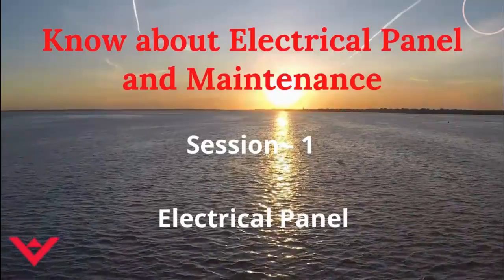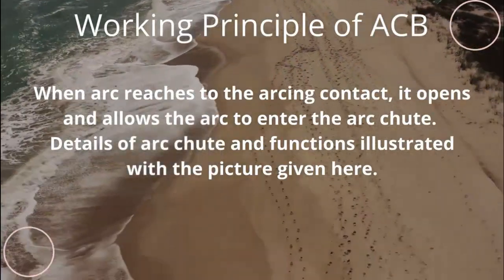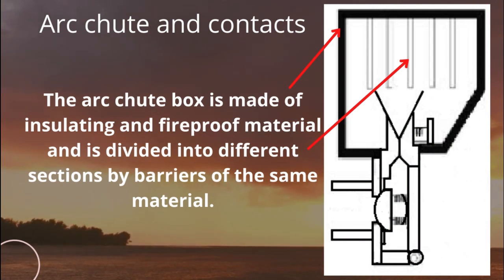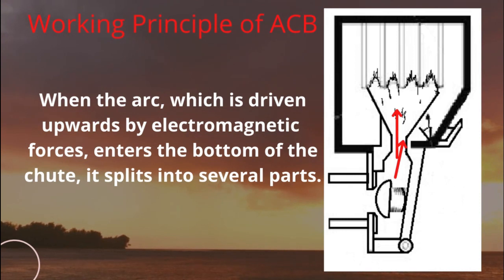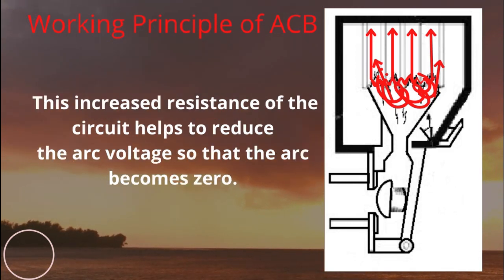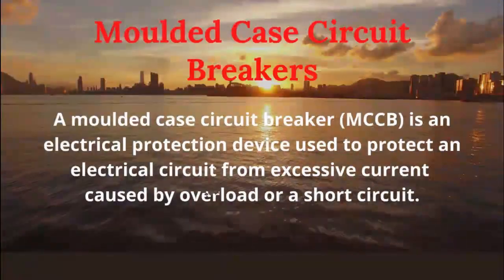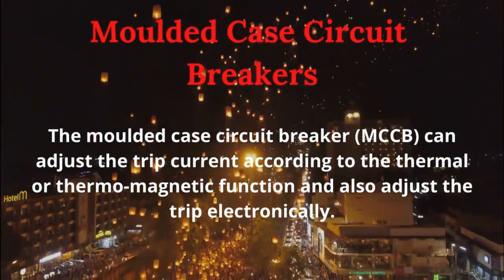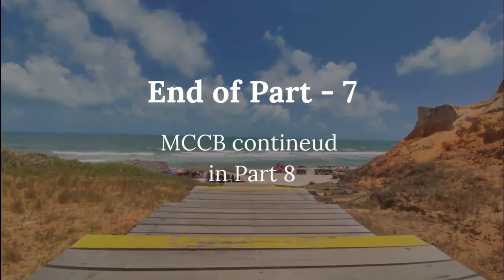Know about Electrical Panel - Part 7 | ACB Working Principle - Explained.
Tutorial Videos, Know about Electrical Panels, Components, Control Systems and Maintenance. Know about Control Circuits. Circuit breakers, Automatic transfer switch, Automatic mains failure control system, Electrical Panel Maintenance, Home electrical jobs made easy, Basic electronics, Printed circuit board designing and manufacturing.
Learn about Schematic diagrams, Power factor, Control Circuit design and repairing, Circuit discrimination study, Fire and safety, Fire and smoke management, Maintenance and repairing tips for electrical, general, travel, cultural videos and video descriptions for books and blogs.